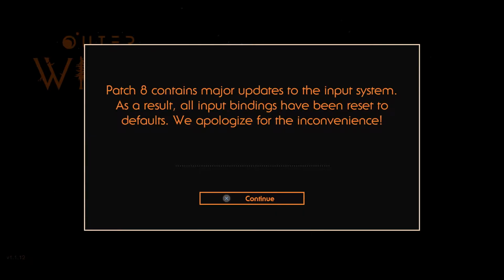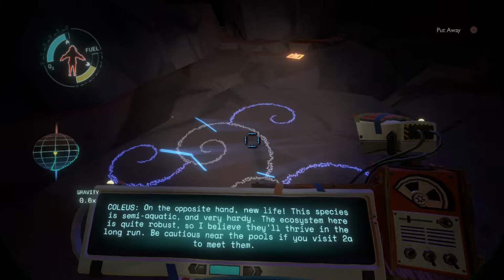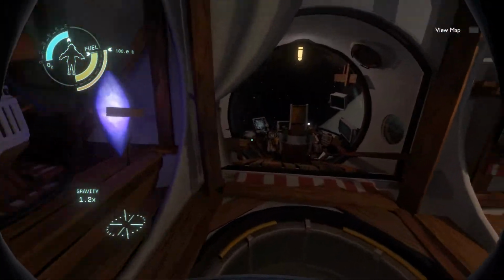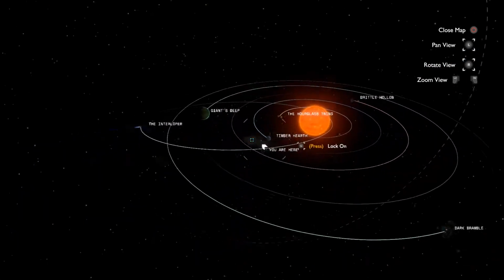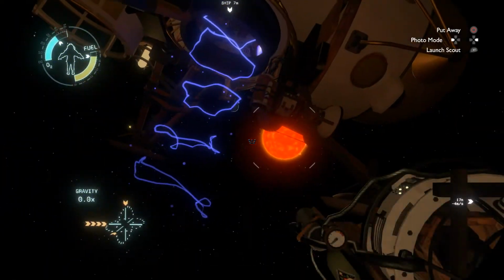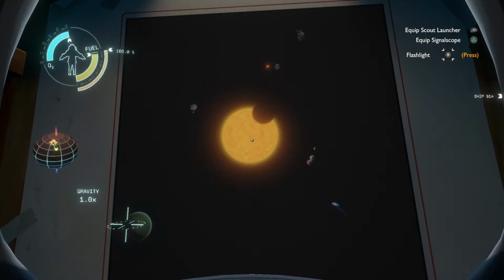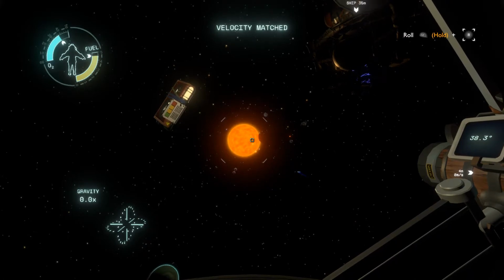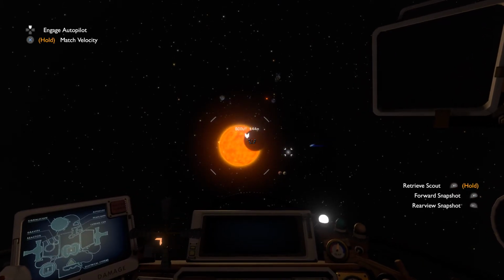A Hole in Space - Outer Wilds: Echoes of the Eye - Part 1 - SharkyBreath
**SPOILER WARNING** IF YOU HAVE NOT PLAYED OR WATCHED OUTER WILDS BEFORE, DO NOT START HERE!!

We're back! And while the major crisis has been (will be?) resolved, it seems something is amiss in our oddly compact solar system.

You know what that means! Time to go rub my face in the danger!

Did you enjoy the dulcet tones of me tripping over my own brain?